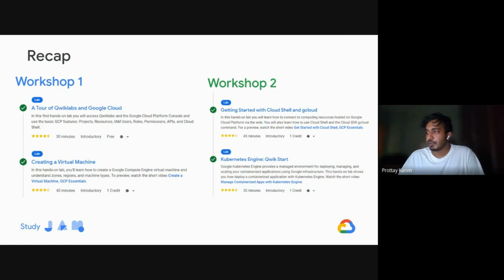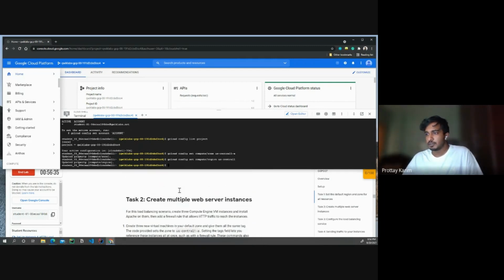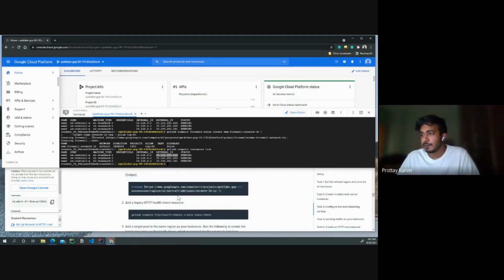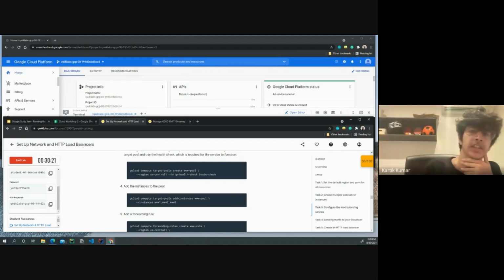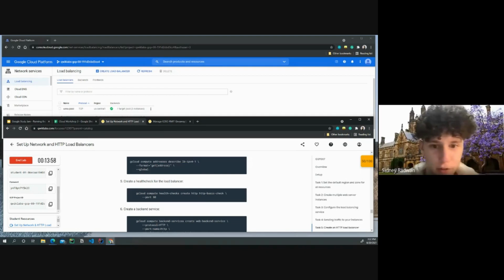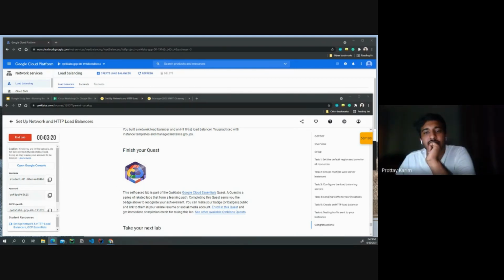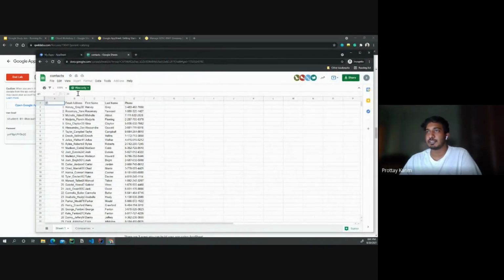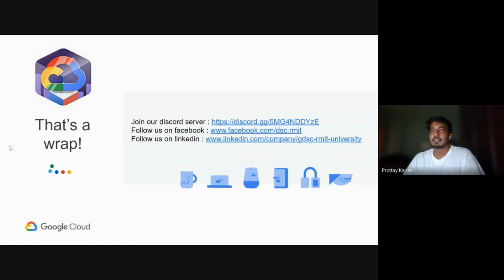Google Cloud Study Jam #3: Running the cloud ☁️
For the very last time, we will be diving into Google Cloud with computer magician Prottay Karim 🧙! As always, this is the full uncut version of the session for your viewing pleasure ✨✨✨

Hosts:
🌟 Prottay Karim
🌟 Milindi Kodikara (GDSC Lead)
🌟 Chaamudi Kodikara

📹 Video edited by Isaac Chuah Yi Jie

Event date: 20th August 2021